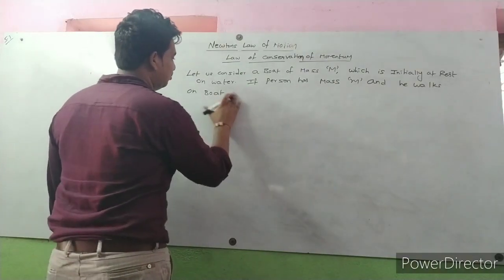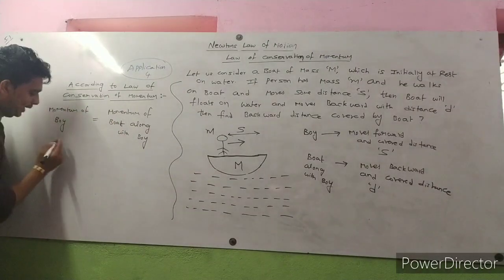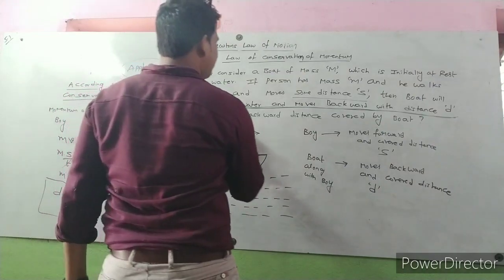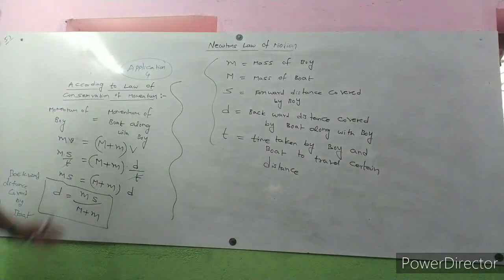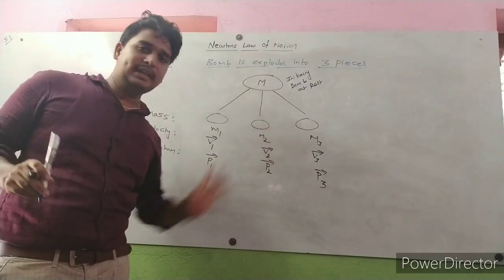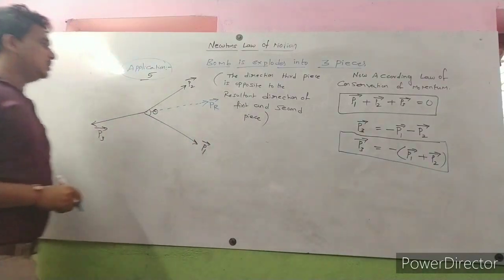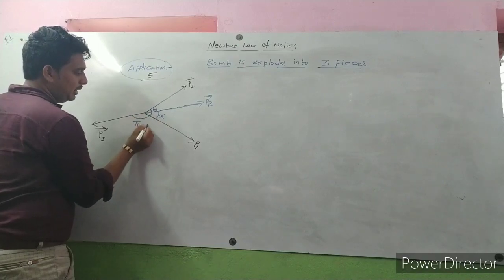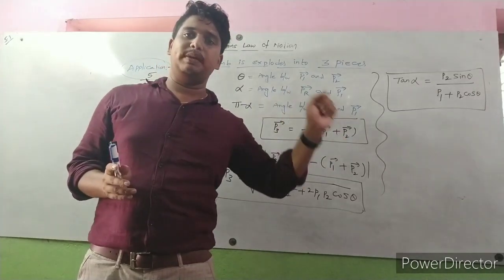Newton's laws of Motion (L-17)|| Law of conservation of Momentum and its Applications 4&5